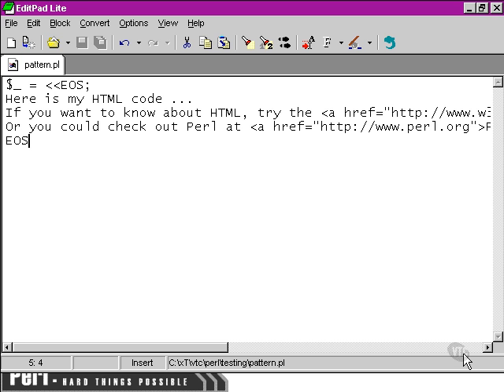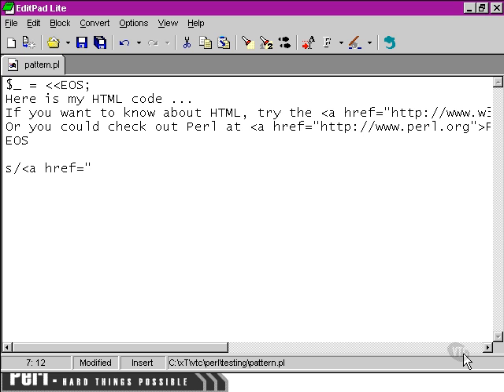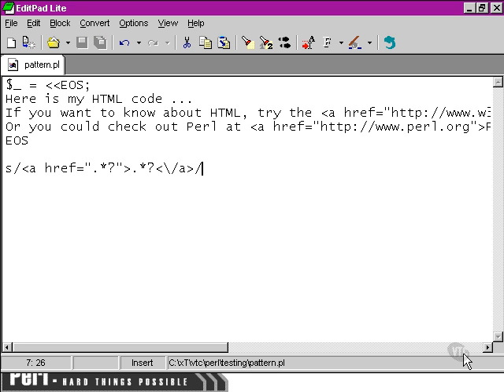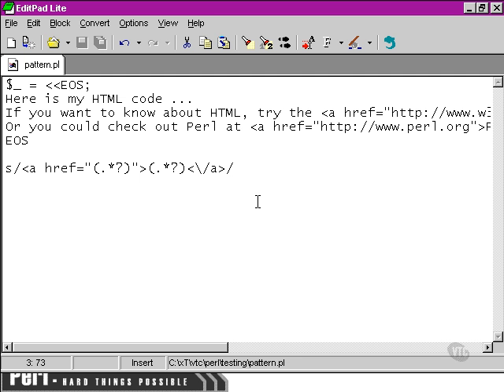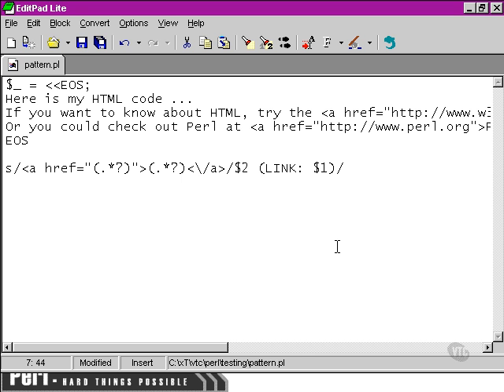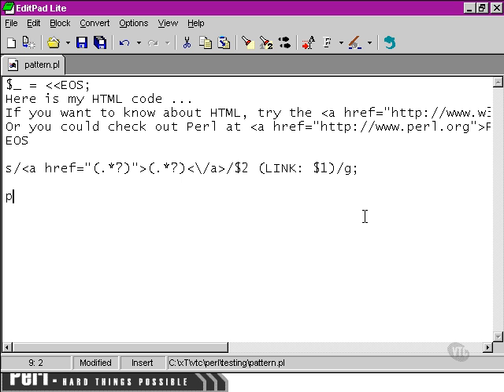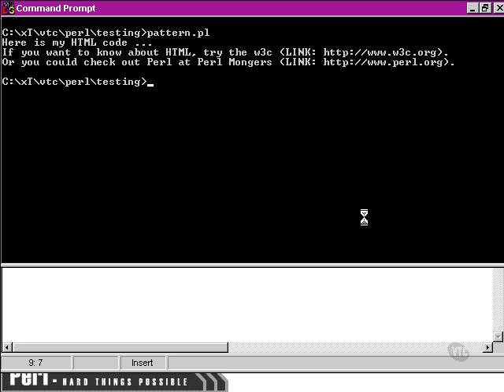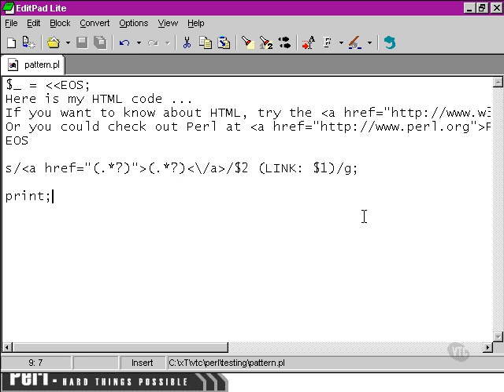Perl Tutorials -Part 68- Subpattern replacement: 2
Subpattern replacement: 2